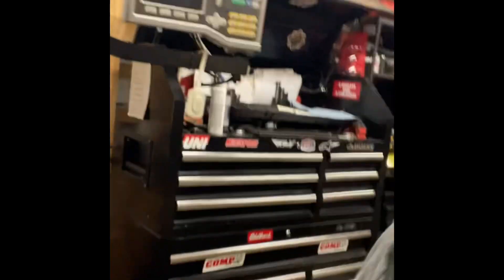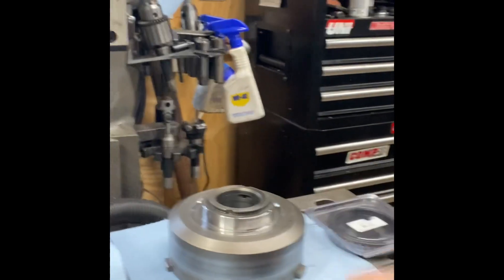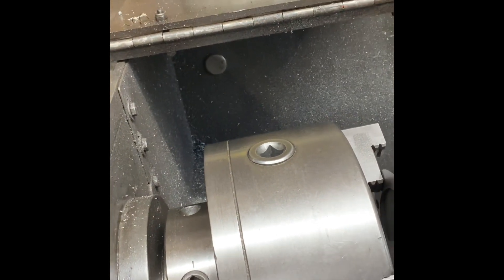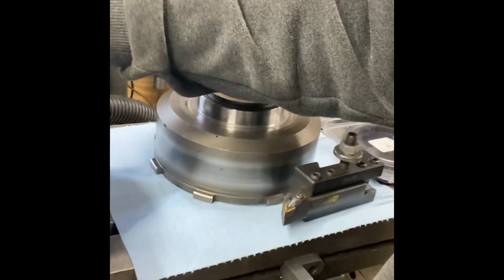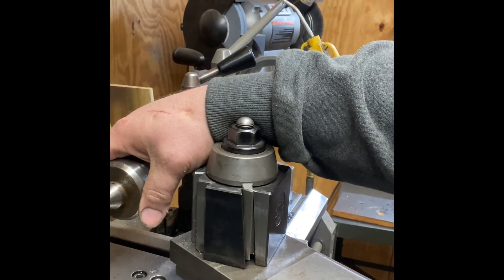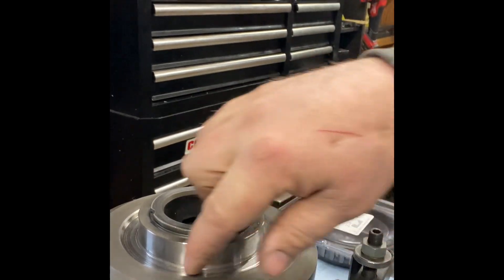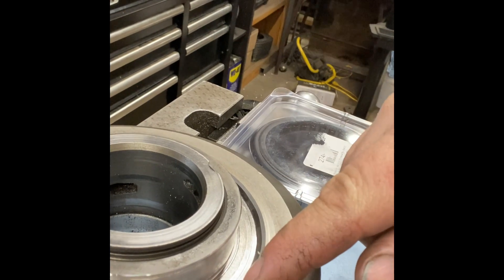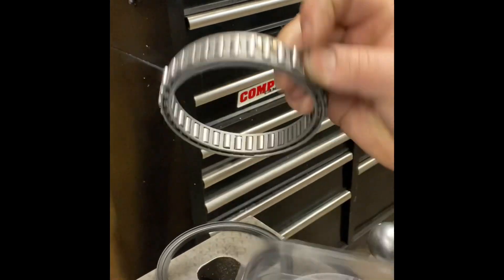Cheap 36 element sprag th350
Machined stock direct drum. Sprag race is 3.500
Machine down .125 and out .47 also make sure you use a spiral locking ring. Little disclaimer I’m not a transmission expert and if you do this it’s on your own dime if results dont turn out.

Cbn insert

2pcs WNMG431/WNMG080404 CBN Cubic Boron Nitride Suitable for high Speed Finishing of Heat Treated Steel,sintered Ferrous Alloy and cast Iron

36 element sprag

Spiral locking ring